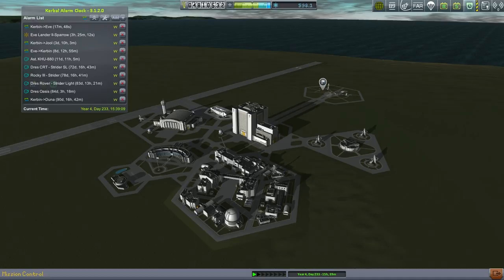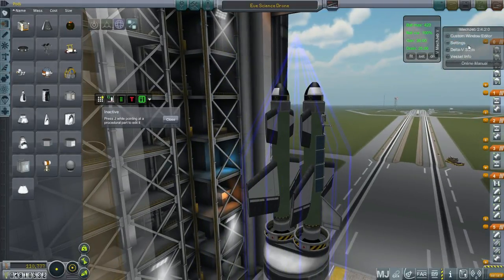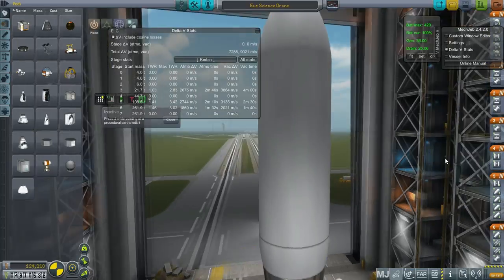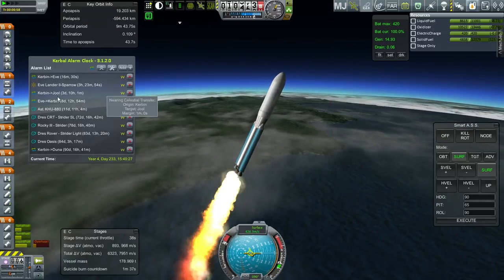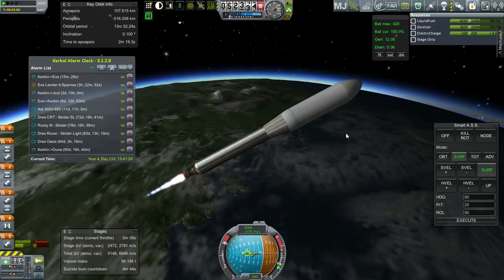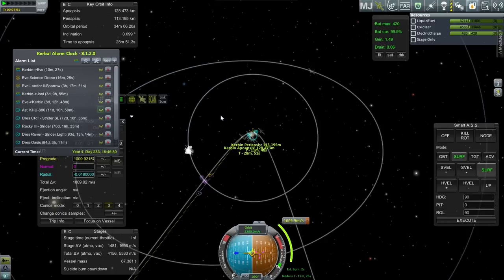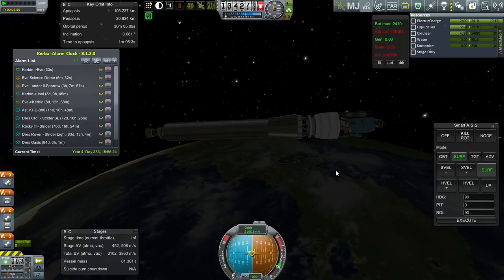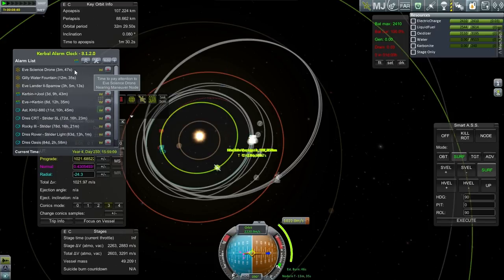Kerbal Space Program (0.90) - Kolonization 51- Grand Deployment Part 3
I launch a couple more missions for Eve and get all the Eve missions out to interplanetary space.